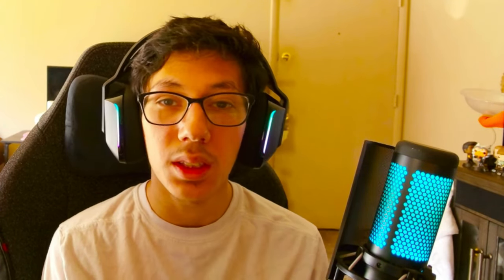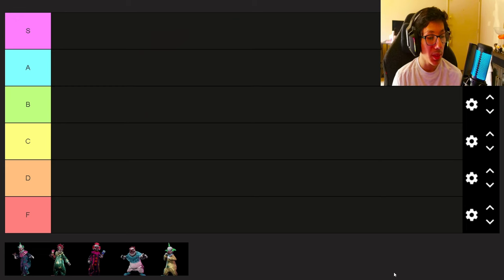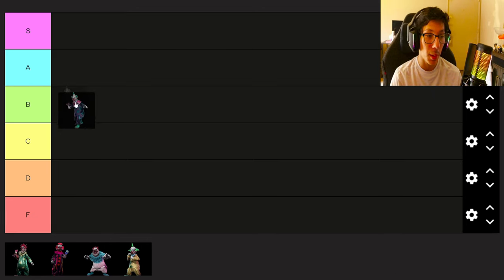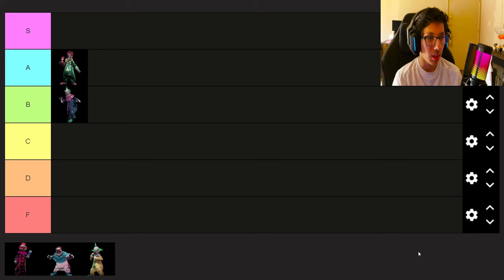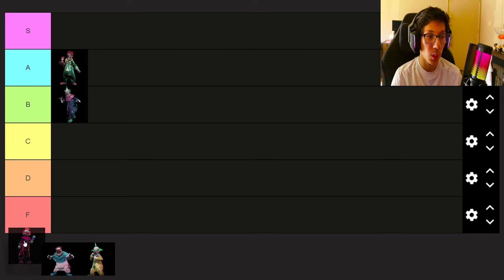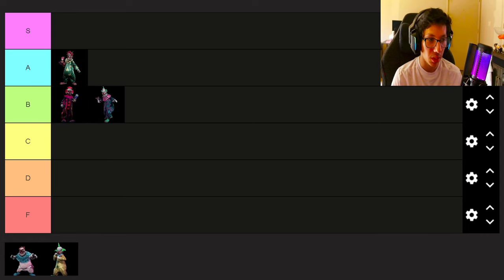Killer Klowns From Outer Space The Game: Ranking Worst To Best Killer Klowns Tier list!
►If you would like to see more videos like these or any other games, I love playing horror games and having a scared reaction, looking forward to having a great community. Respect each other and I really hope all of you can enjoy my videos!
SOCIAL MEDIA!
DISCORD COMMUNITY!
GAME INFO!
►"Killer Klowns From Outer Space: The Game" is a cooperative survival horror game inspired by the 1988 cult classic film of the same name. Developed by a team of dedicated fans and horror enthusiasts, the game plunges players into the chaotic aftermath of an alien invasion orchestrated by sinister extraterrestrial clowns. Set in a small town overrun by these otherworldly jesters, players must band together to fend off waves of clown enemies while completing objectives to uncover the mystery behind the invasion. With procedurally generated levels, a variety of clown enemies each with unique abilities, and an arsenal of quirky weapons and traps, "Killer Klowns From Outer Space: The Game" offers a thrilling and unpredictable gameplay experience. Whether playing solo or with friends in online multiplayer, players will need to use their wits and teamwork to survive the clown-infested madness and save humanity from an absurdly terrifying fate.
Timestamps!
►Intro: 0:00
►Ranger: 1:16
►Tracker: 1:46
►Trapper: 2:28
►Tank: 3:40
►Brawler: 5:17
►Outro: 7:05